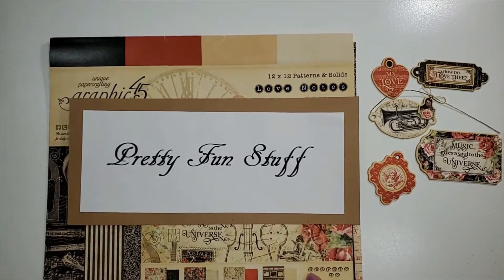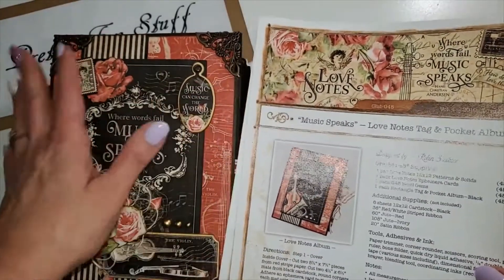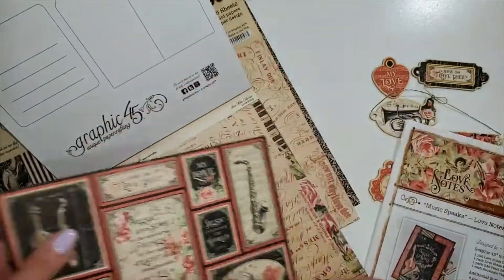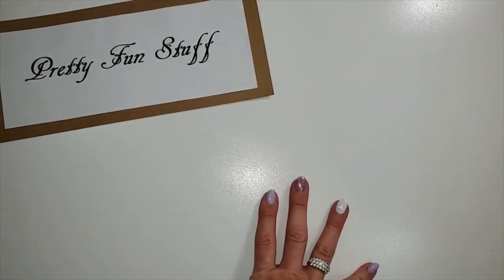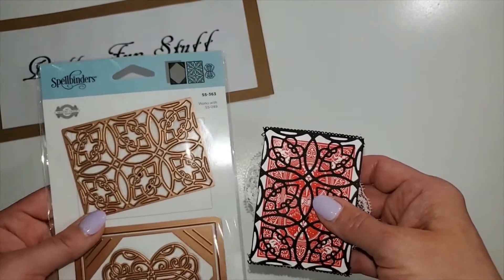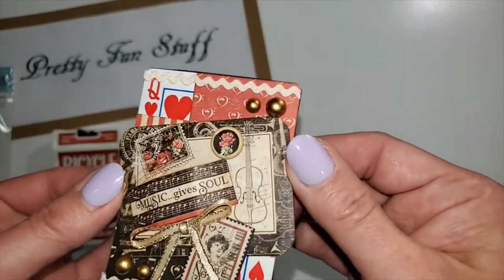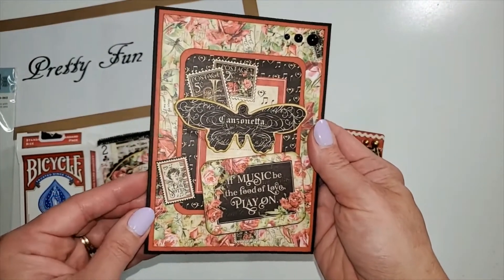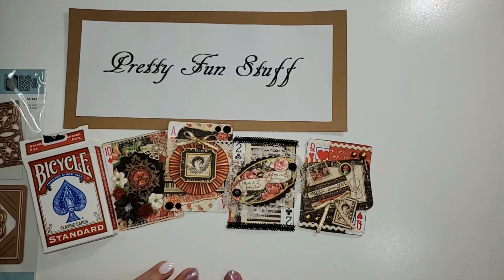Graphic 45, Love Notes Collection, ATC ideas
Hello Friends,  Just sharing some little Graphic 45 Artist Trading Cards.  I hope you are inspired by what I created.